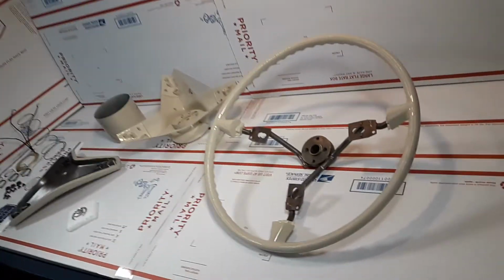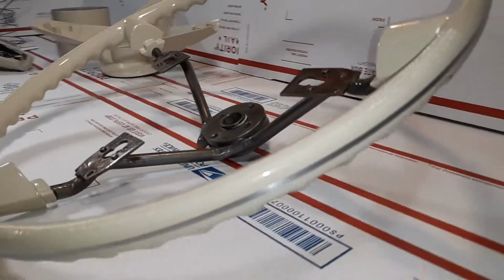1967 Cadillac Eldorado Steering Wheel Restoration No 482 Sandlewood Pre Assembly Review 10 4 2019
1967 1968 Cadillac Tilt & Telescopic Steering Column REBUILD RESTORATION

In this video I have fully restored a vintage 1967 CADILLAC ELDORADO TILT and TELESCOPIC STEERING COLUMN and have performed a functional validation test.  With the exception of the shifting lever being absent the columns are otherwise identical.

I provide SHOW QUALITY RESTORATION of the GM Cadillac Original Vintage Steering Wheels from 1959 through 1966 having the (2) two tone colorizing with the chrome accent pieces and the 200 Grip Line specialty design on the front face of the steering wheel ring perimeter.